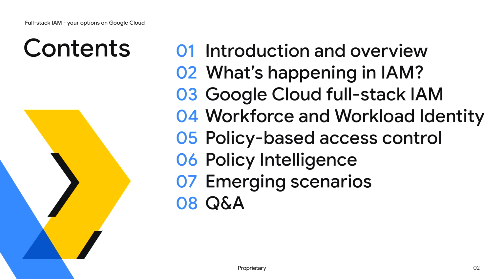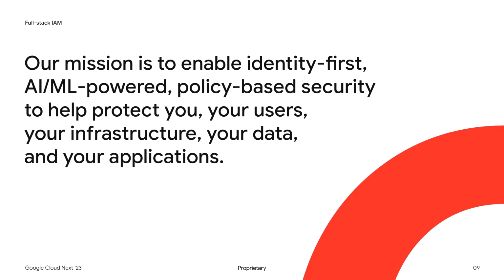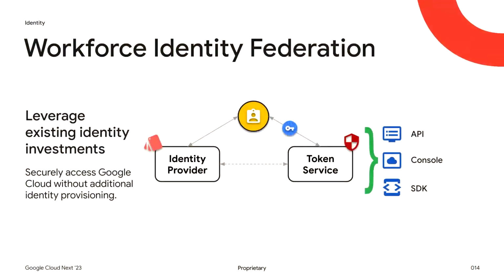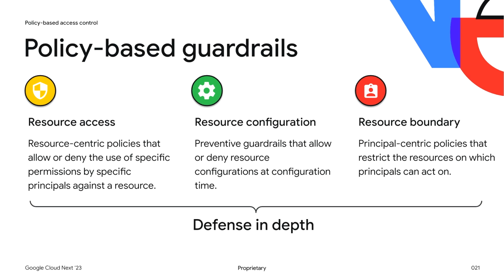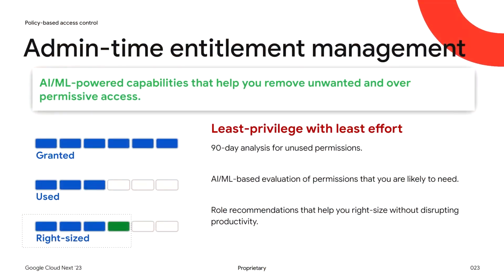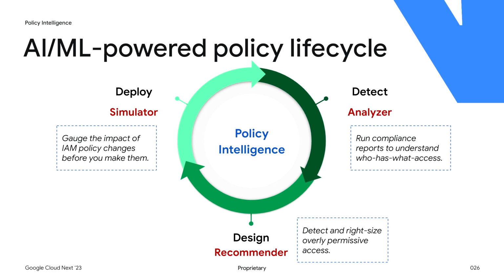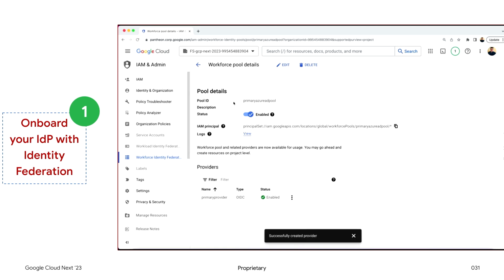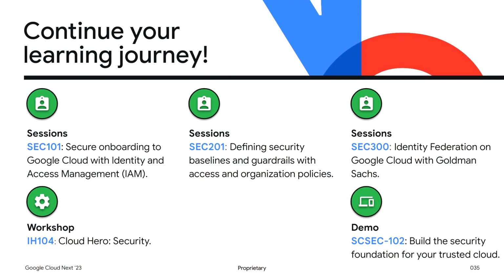Full-stack Identity and Access Management (IAM) – your options on Google Cloud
Learn how Google Cloud enables identity-first, AI/ML-powered, policy-based security to help protect your users, infrastructure, data, and applications. You’ll hear from our experts about the latest enhancements in the Google Cloud identity platform, policy-based access controls, and how we place zero trust principles at the core of your infrastructure.

Speakers: Abhishek Hemrajani, Babak Bahamin